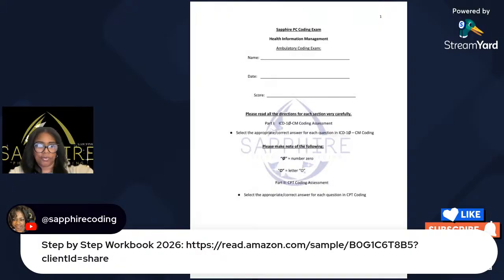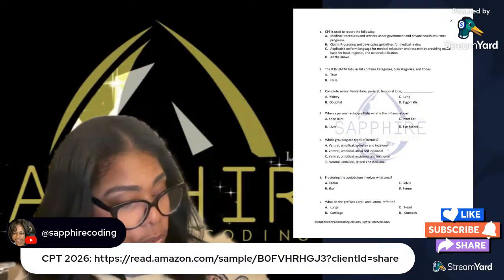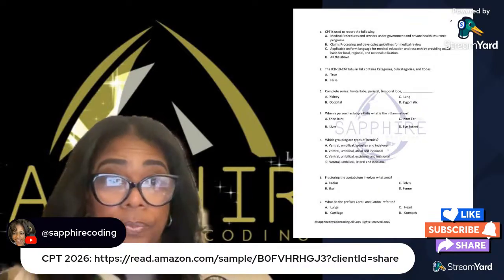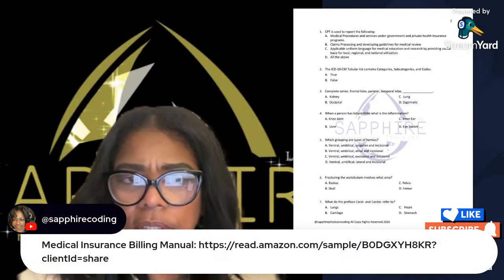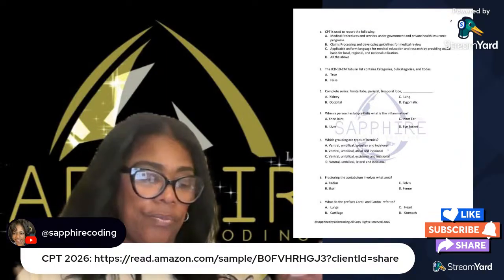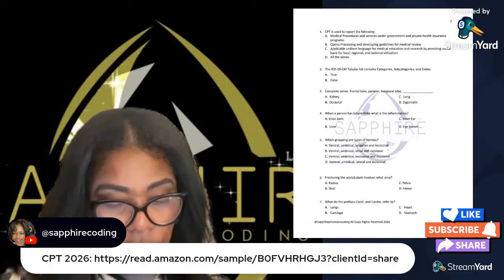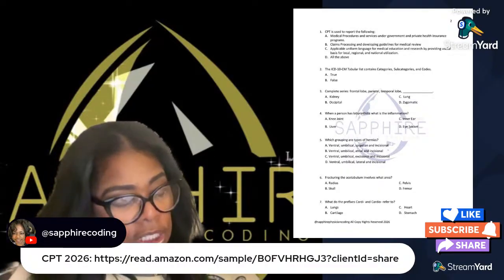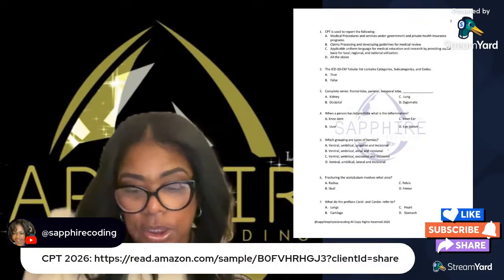Sapphire CLS CDG 36 Coding SPC6109 Integumentary Class 9 Chat 48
DON'T MISS THIS CHAT ITS DIFFERENT:) This session will review the 10,000 series which is the skin during the review take notes and use index cards. There are book deals on amazon catch them. See the links below that will help you with books. Go to my website and you can also order books as well. The medical billing and coding book is also there.

Here is the instruction on how to purchase books. Put the ISBN.
1.
2. Click 'Search'
3. Input ISBN
4. On the right corner click 'Add to cart'
5. then proceed to check out
Medical Billing and Insurance Reading Book
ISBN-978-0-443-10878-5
Medical Billing and Insurance Workbook: ISBN
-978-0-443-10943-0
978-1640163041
ICD-10CM 2026
CPT 2026
HCPCS Kindle Sample Amazon
Medical Insurance Billing Manual
Medical Insurance Billing Workbook

Step by Step 2026
Step by Step Workbook 2026